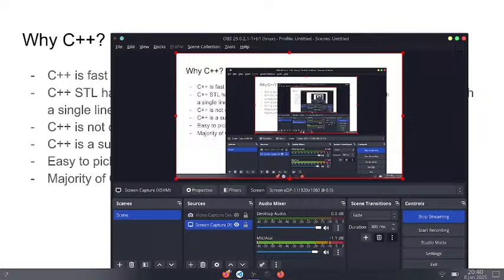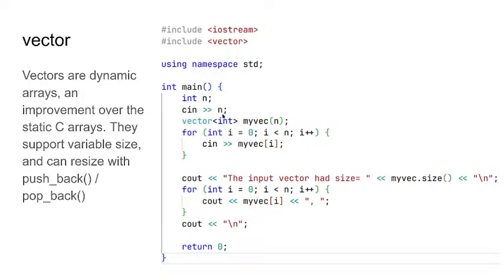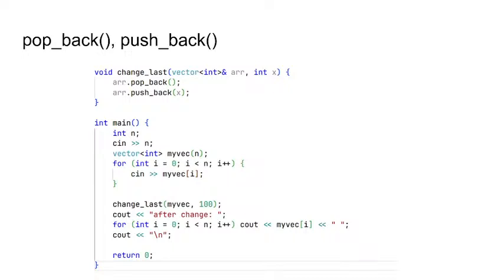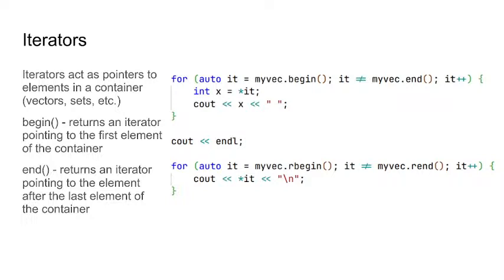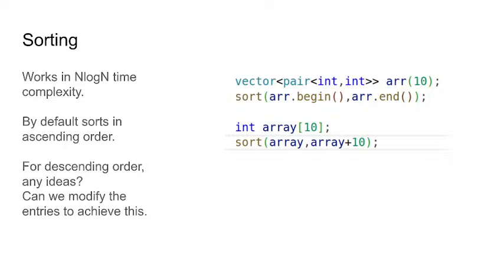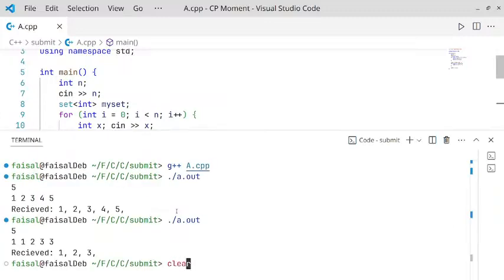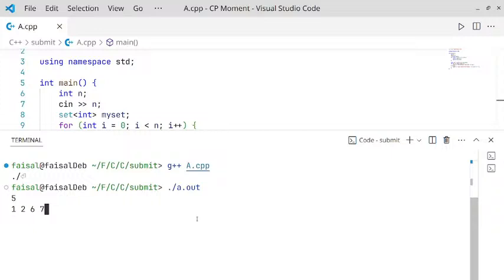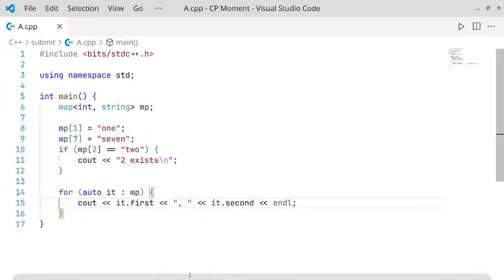Basic Meets 2025 - C++ STL